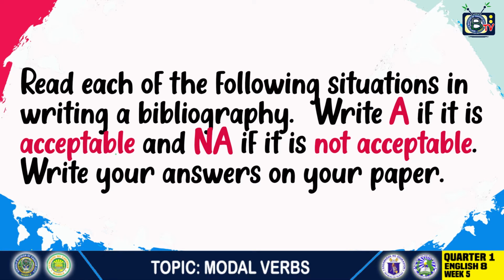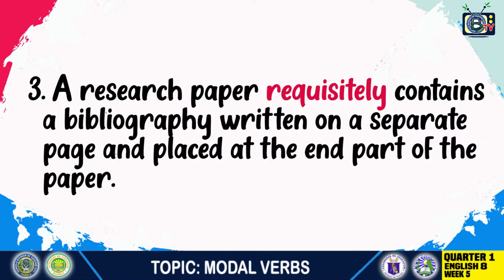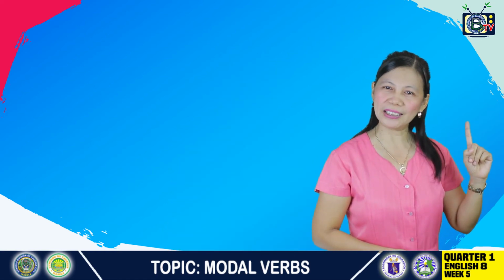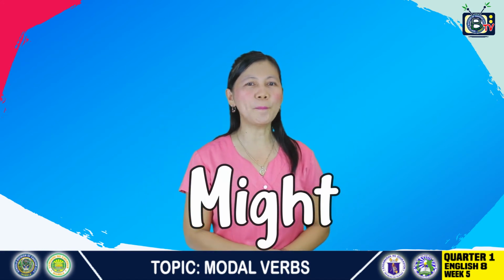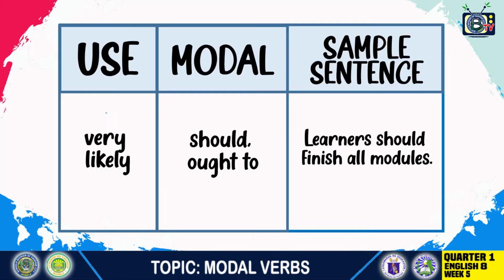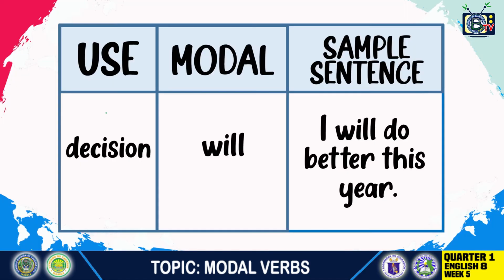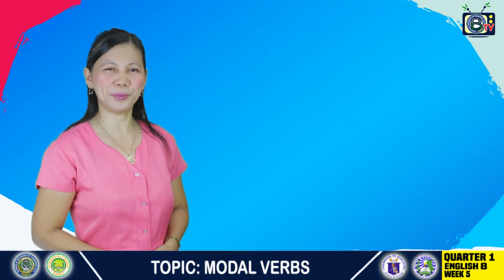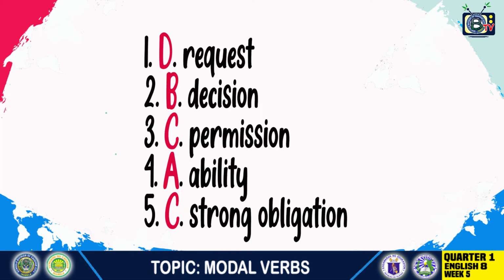ENGLISH 8: MODAL VERBS